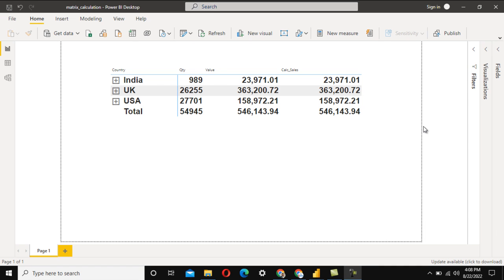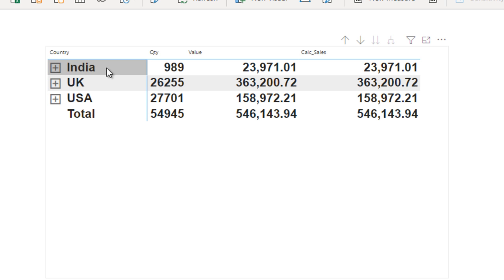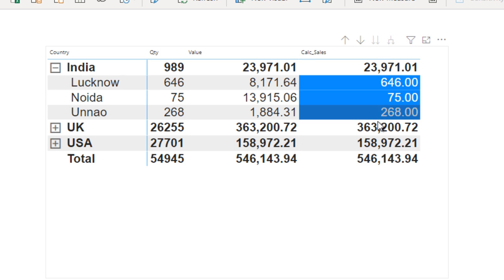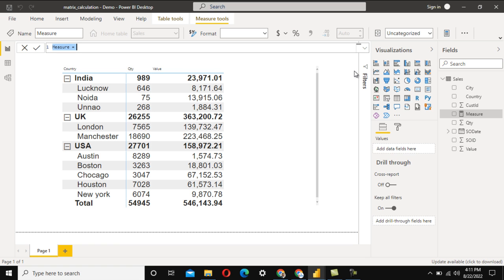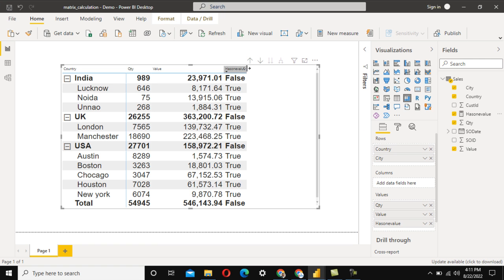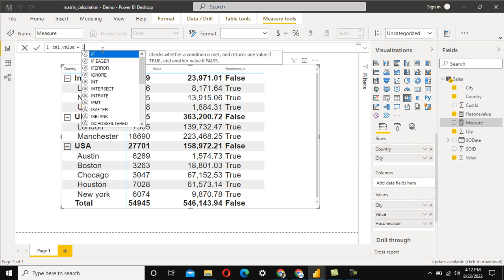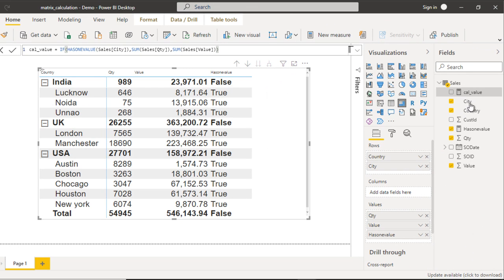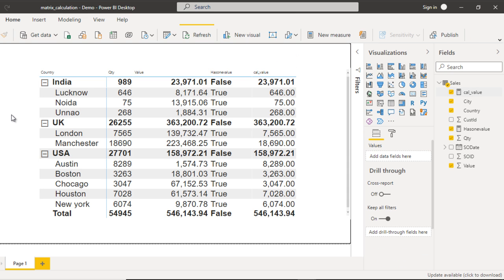pwc: Scenario based Question | Live Recorded Interview For Power BI | PWC-2023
This video contains Interview Questions And Answers asked as part of the PWC Interview process: [Software Engineering Interview]

We hope it will be more helpful for the BI Developer both for Experienced as well as Freshers.

So basically from This video you will get to know how to prepare and clear  the topics/areas on which you need to concentrate while attending the technical interview.